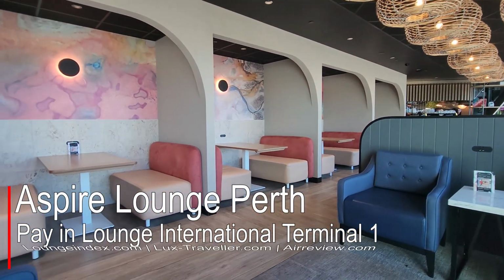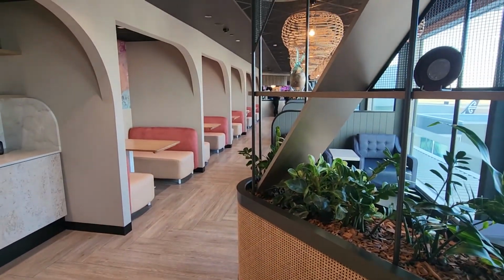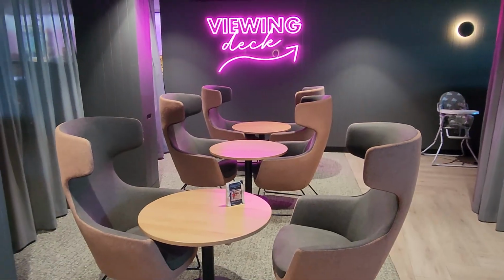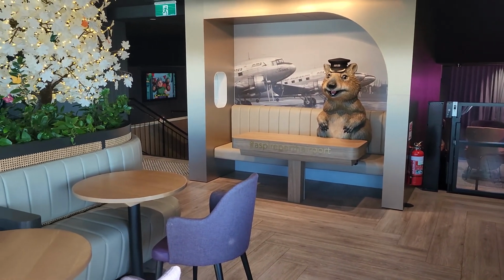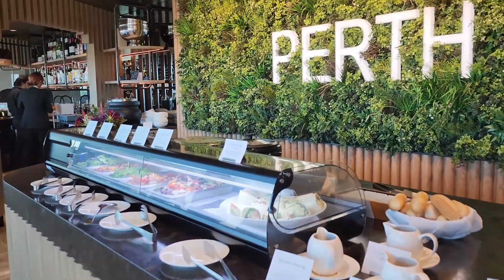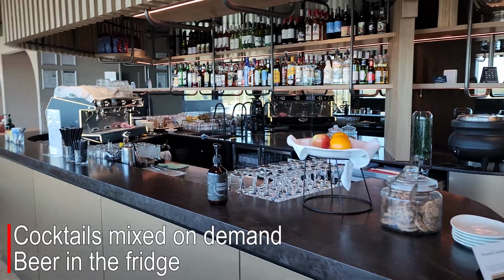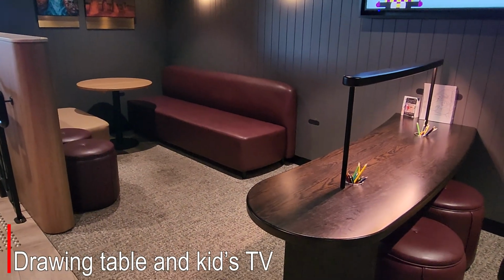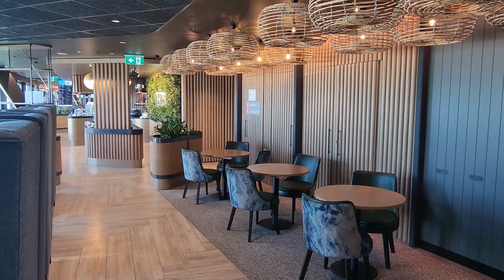Aspire Lounge Perth Airport 4k review with description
Join me as I take you through the Aspire lounge in Perth, Western Australia, which features a fresh contemporary design and an abundance of natural light with floor-to-ceiling windows. There is a great cocktail bar, an amazing lookout viewing area, showers, comfortable seating in small nooks, complimentary Wi-Fi, and a children's room.